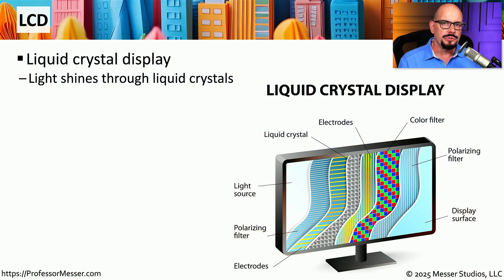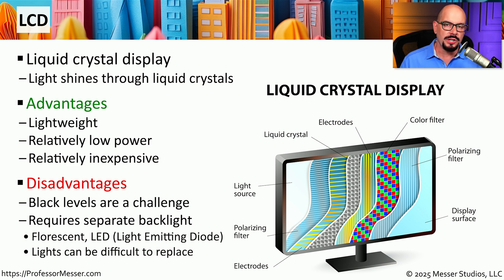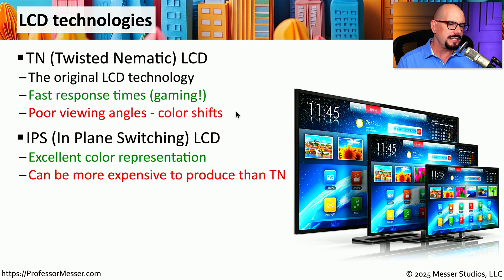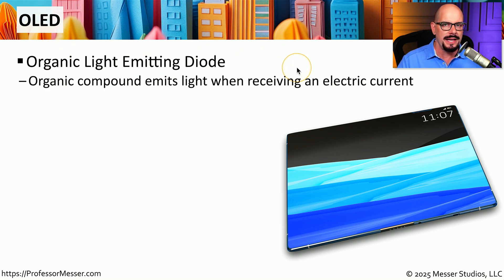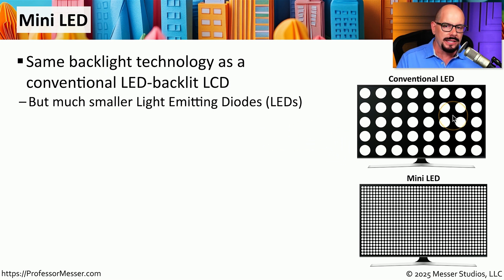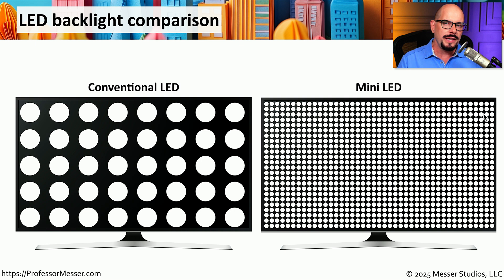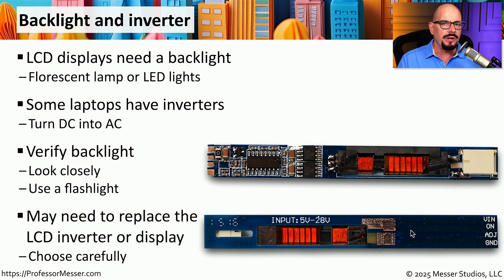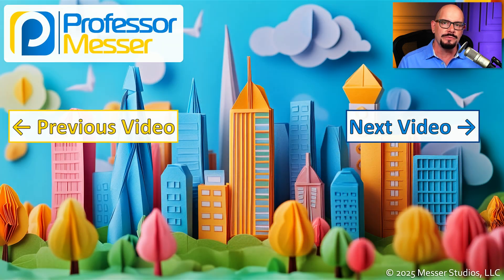Display Types - CompTIA A+ 220-1201 - 3.1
Our displays provide an important output technology, and there are many options for display types, configurations, and specifications. In this video, you’ll learn about LCD technologies, OLED, Mini LED, touchscreens, digitizers, and inverters.